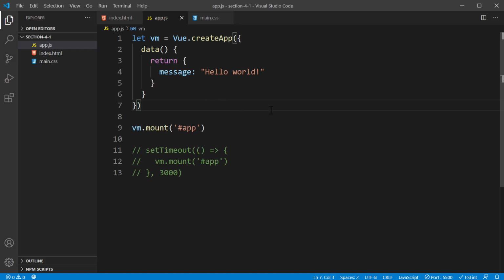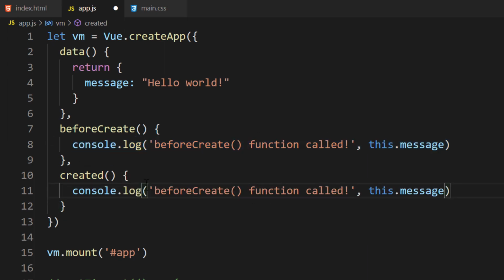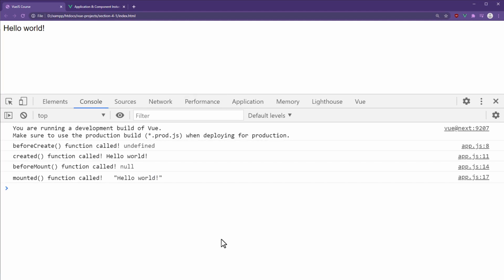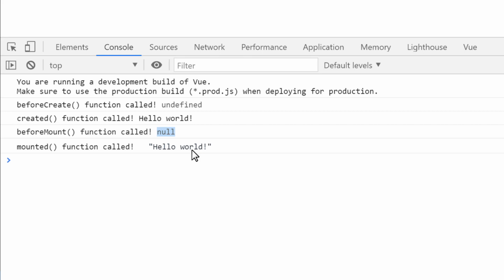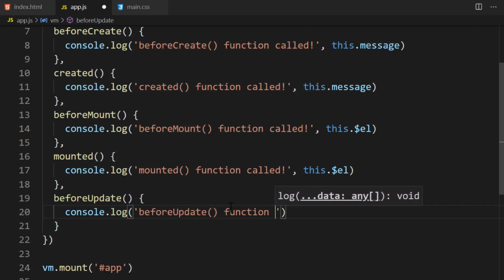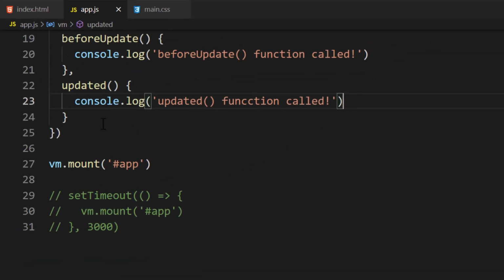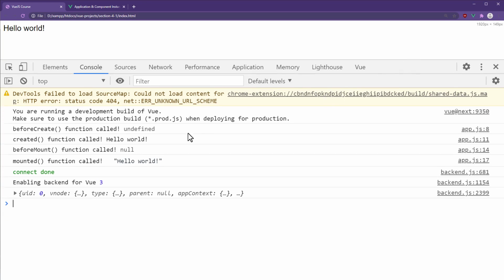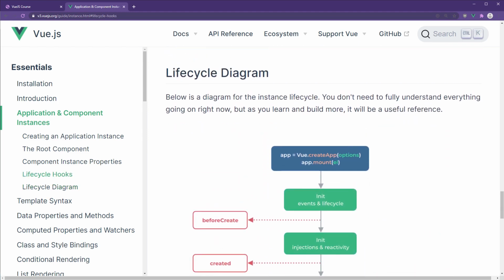Vue Js web Development 2021 Tutorials part- 31 ( Using Lifecycle Hooks )